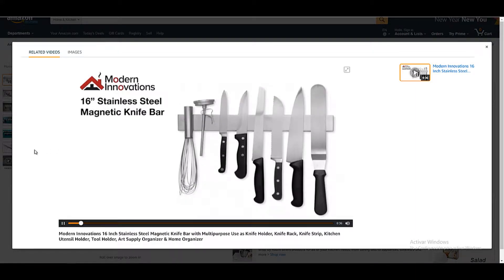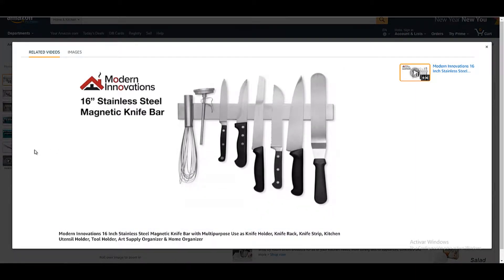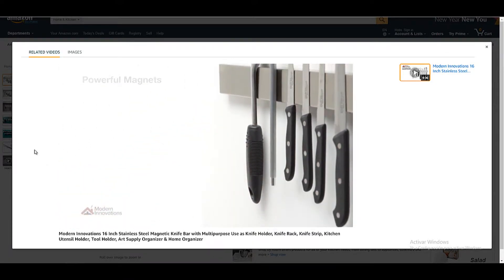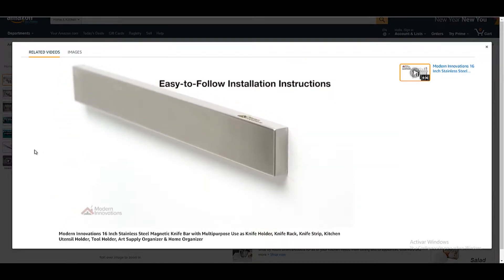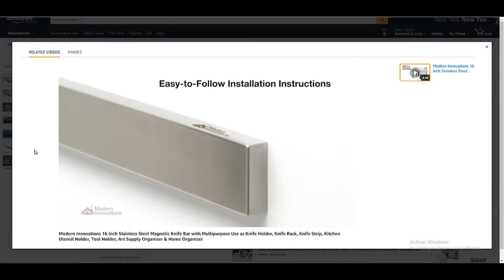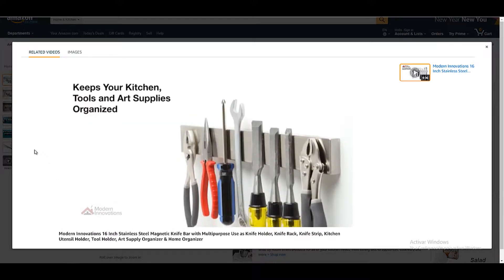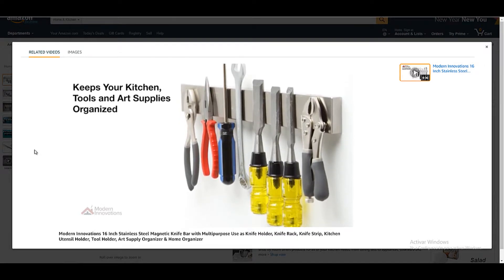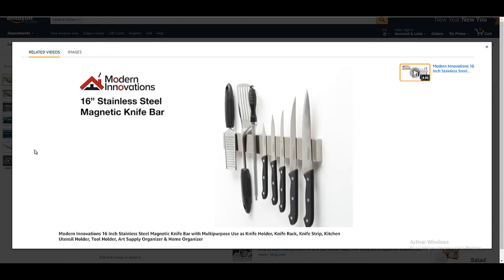Kitchen Utensil Holder 16 Inch Stainless Steel Magnetic Knife Bar with Multipurpose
Modern Innovations 16 Inch Stainless Steel Magnetic Knife Bar with Multipurpose Use as Knife Holder, Knife Rack, Knife Strip, Kitchen Utensil Holder, Tool Holder, Art Supply Organizer & Home Organizer

??? Link of the offer ???
★ MODERN INNOVATIONS® MAGNETIC KNIFE BAR: This modern magnetic knife bar is made from strong magnets and covered in elegant, satin finished, high grade stainless steel, accenting any kitchen decor
★ HEAVY-DUTY & MODERN DESIGN: This magnetic knife rack has a fully magnetic surface powered by a powerful neodymium magnet allows the magnetic knife holder to let even your largest knives to instantly hang safely and securely
★ ORGANIZE IT ALL: This magnetic strip has an extended length that allows you to hold more knives than most knife blocks on the market while still being small enough to versatilely fit into many nooks and crannies in your kitchen or workspace. Use the magnetic knife storage strip to hold knives, scissors, tools, children’s’ toys, keys, and whatever else you can think of as the ultimate organizer
★ GREAT FOR DISPLAY: Use the magnetic knife storage strip to hold knives, scissors, tools, children’s’ toys, keys, and whatever else you can think of as the ultimate organizer
★ EASY INSTALLATION: This magnetic knife tool bar comes with mounting hardware and easy to follow illustrated instructions included so you can mount the magnetic knife strip and organize your kitchen right away! *Actual length 15 3/4 inches to give you a little room to mount it.*

01- MommaB
Great Alternative to Bulky Knife Block [Update]

02- SG
Clearing my counters

03- A. Tran
It was easy to install

Offer valid until stock ends, price of the article subject to modifications without prior notice